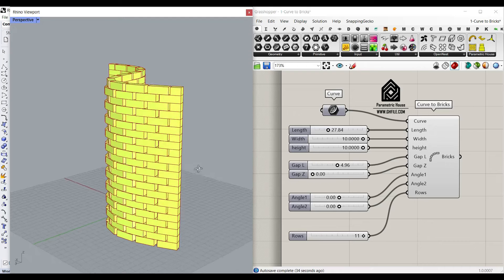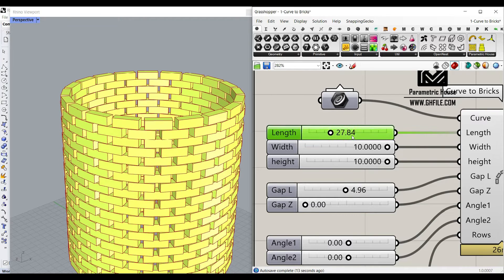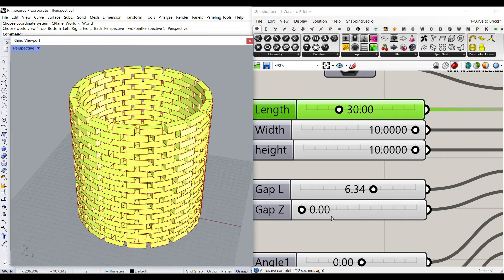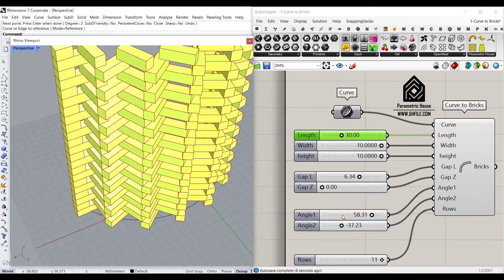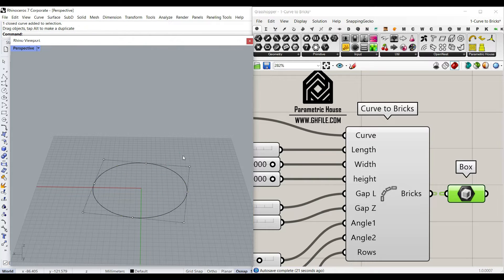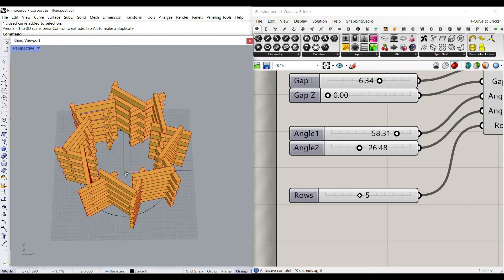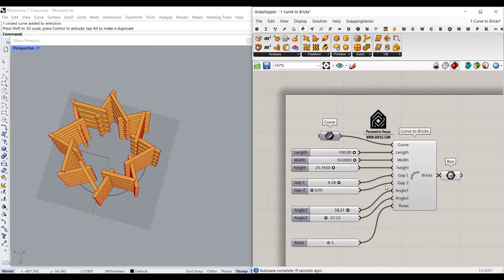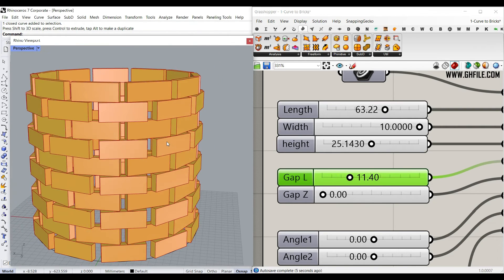Parametric Brick Wall (Grasshopper Script)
In this Rhino Grasshopper Script, you can model a parametric brick wall by defining a base curve

Happy Feet · Lunareh
Hello
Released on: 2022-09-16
Assistant Mixing Engineer: Erich Sandersfeld
Producer: Wiriyapa Chansuwong
Mixing Engineer: Lynn Gräber
Music  Publisher: Boss Soundstripe Productions
Author: Wiriyapa Chansuwong